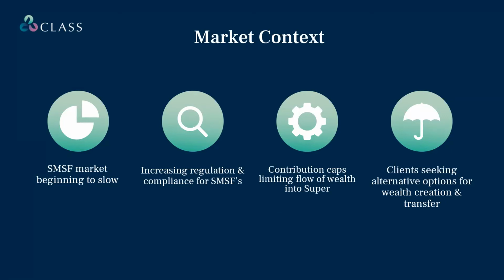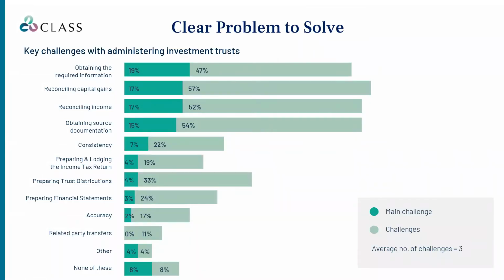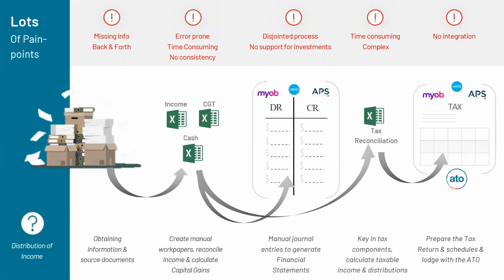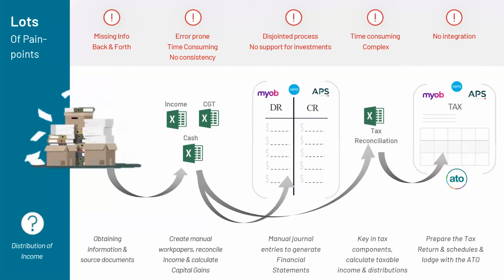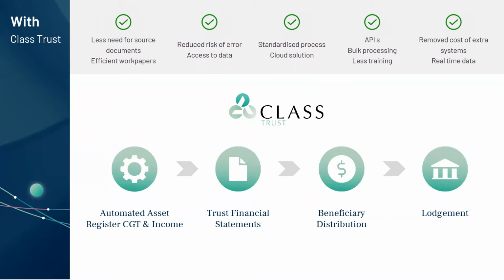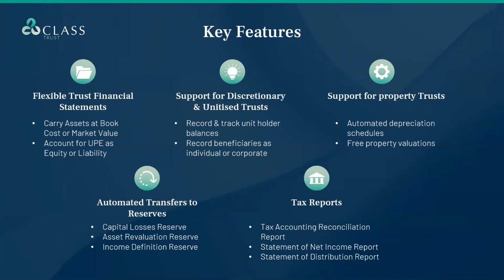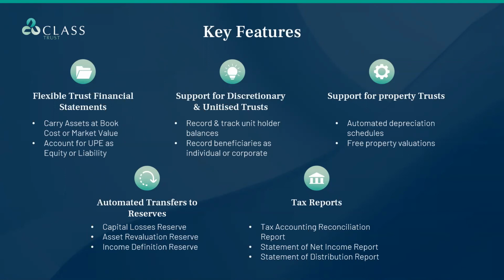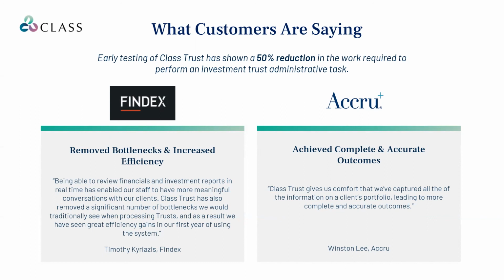Trust Talks- The future of Trust Accounting and Administration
As the SMSF market matures and adapts to regulatory reform, investments trusts are fast emerging as a prime opportunity to boost client service levels and grow your firm. What are you doing to meet this demand?

In this on-demand webinar, Angelique Faes, Class' SME Senior Analyst, will highlight the current and future trends for accounting, and will showcase the current and future trends for accounting, and will demonstrate how you can leverage trust accounting and administration as a prime opportunity to grow your firm.

-Understand the current and future industry trends growth for accounting
-Learn about Class’ latest new product, Class Trust – an industry first trust accounting and administration.
-Discover how you can gain up to 50% efficiency gains on investment trust administration tasks with Class Trust